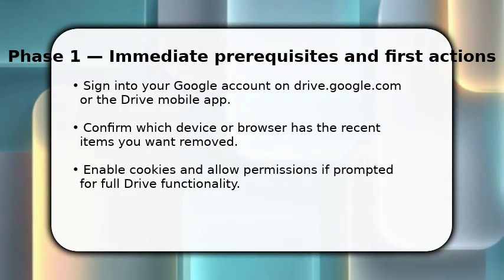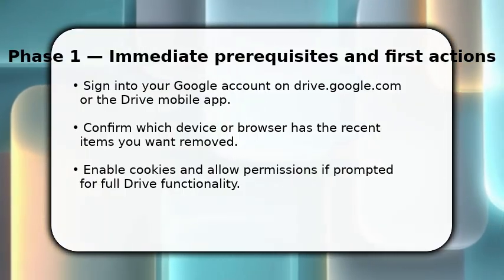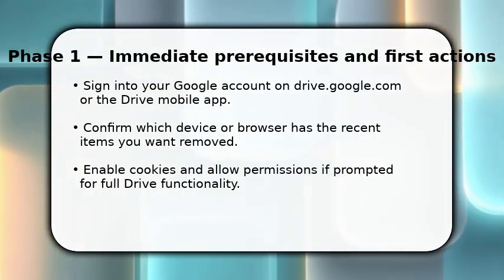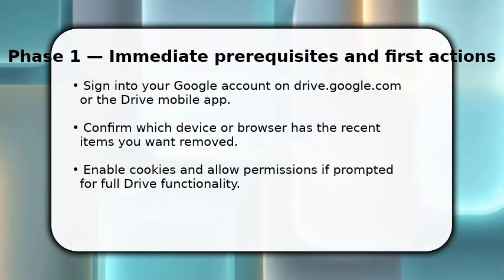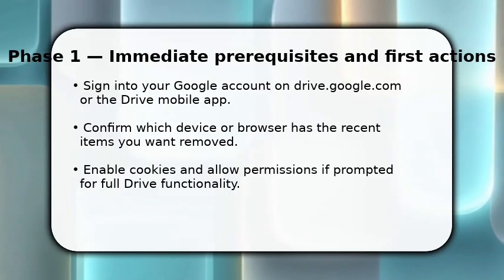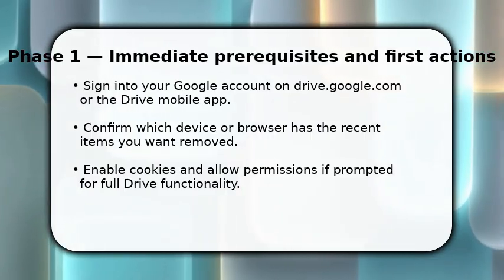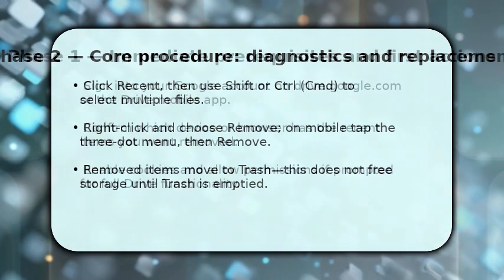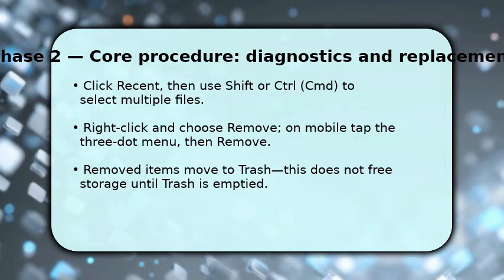How to Delete Google Drive Recent - Step by Step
How to Delete Google Drive Recent - Step by Step | 🔒 Surfshark VPN Deal — Stay private and secure. $1.99/mo + 3 Months Free ▸

Learn the easy steps to remove recent items from your Google Drive. This video guide provides a clear, step-bythy process for managing and deleting unwanted files or folders directly within your account.

Google Drive, delete recently added content, manage Google Drive space, remove items from Google Drive, clean up Google Drive folder, deleting in Google Docs, organize your files on Google Drive